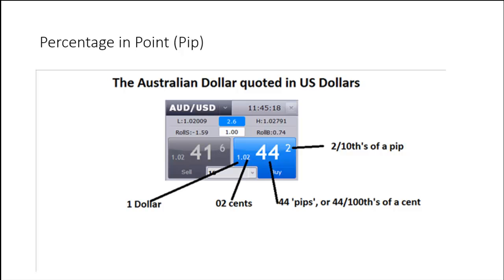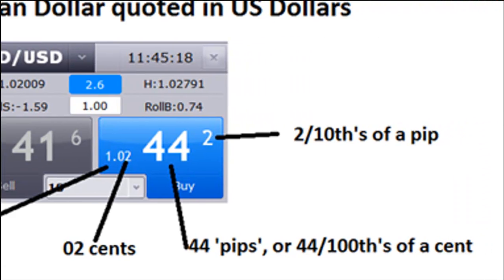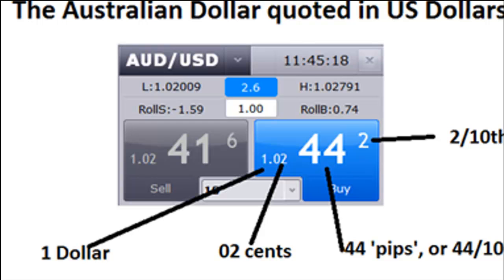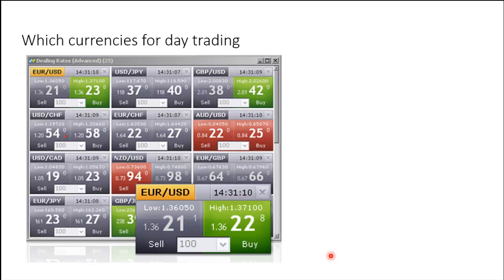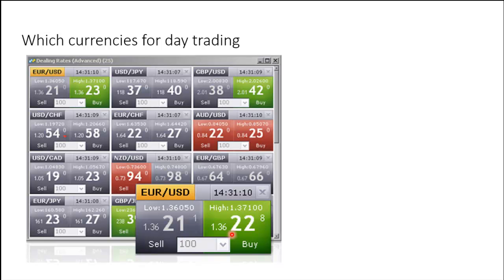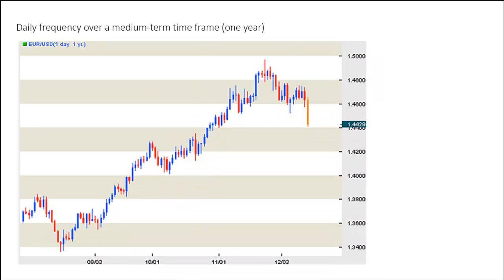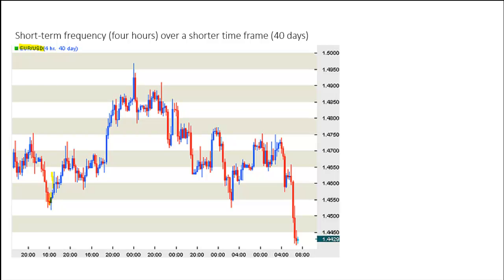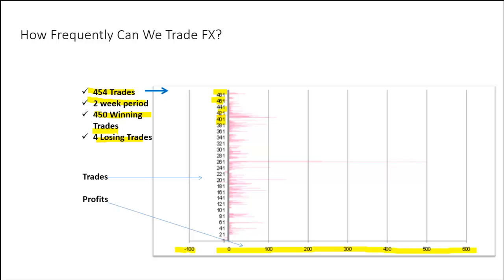What is it FX Traders Do?